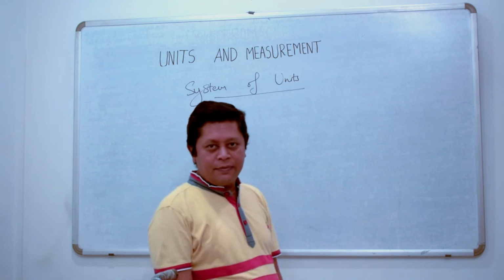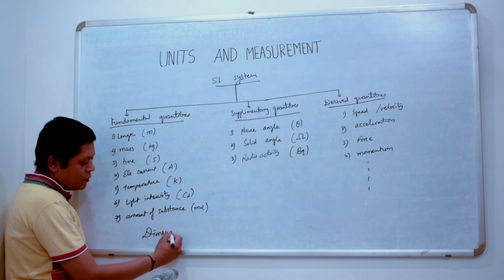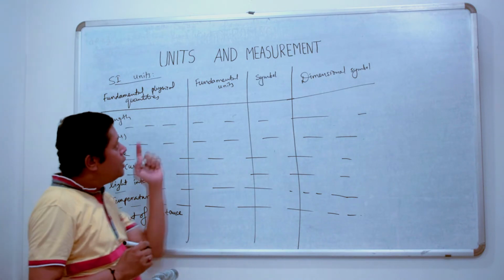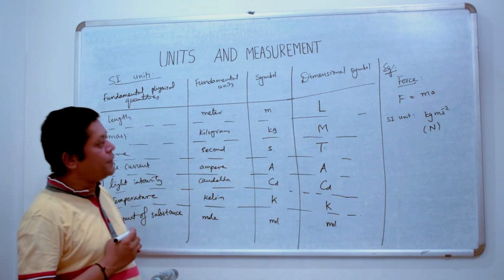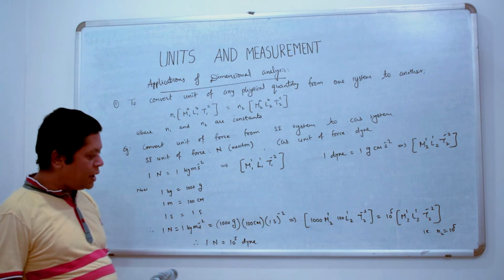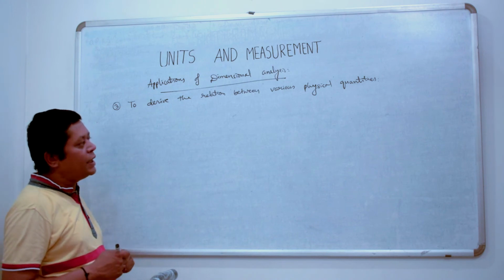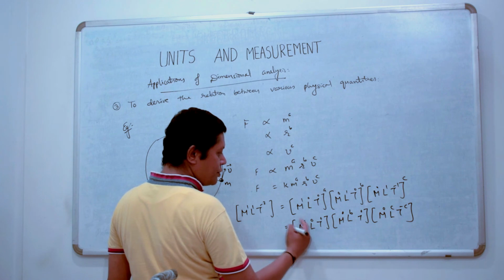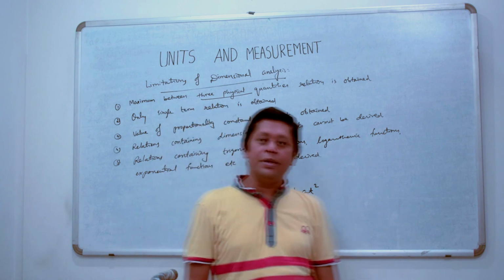UNITS AND MEASUREMENTS||BMP PHYSICS ACADEMY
System of Units, Dimensional Formula and its Applications